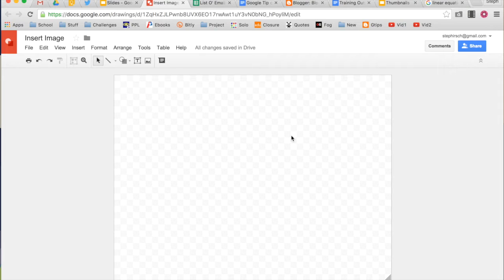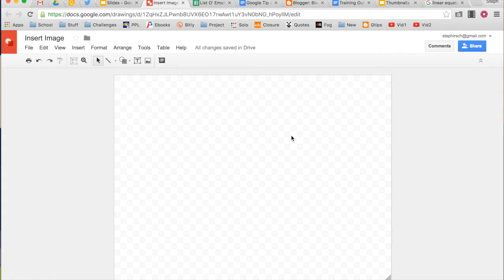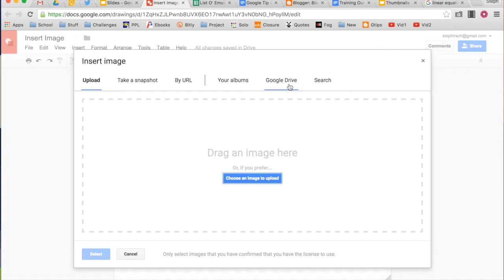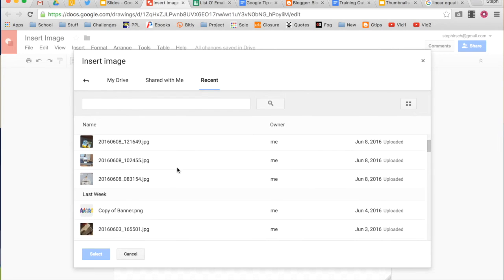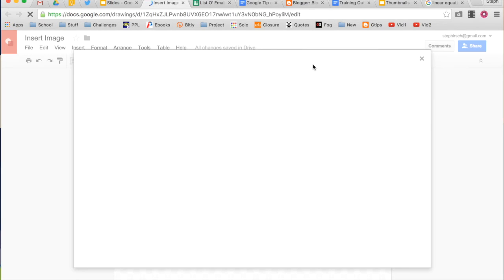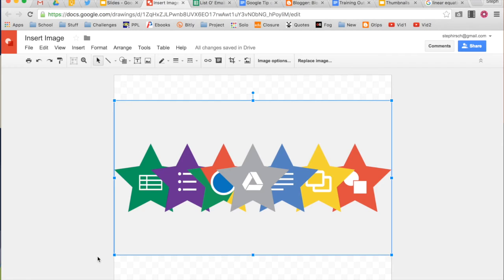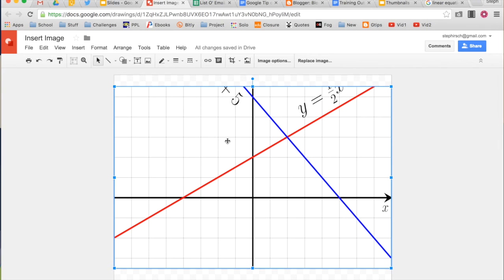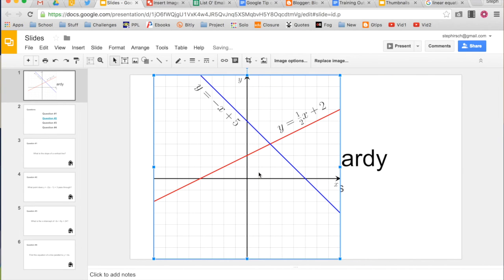Inserting Images in Drawings and Slides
This video shows how to insert images in Google Drawings and Slides.